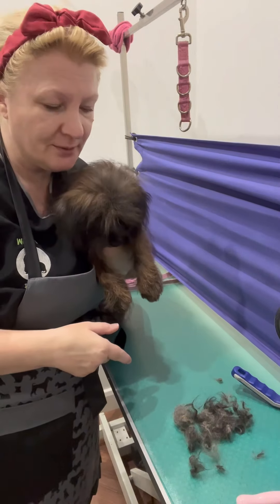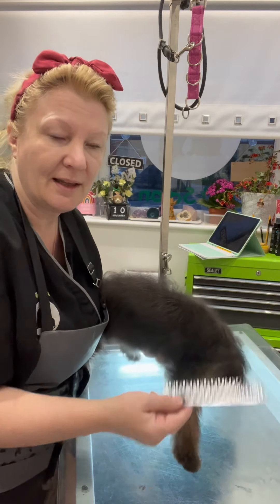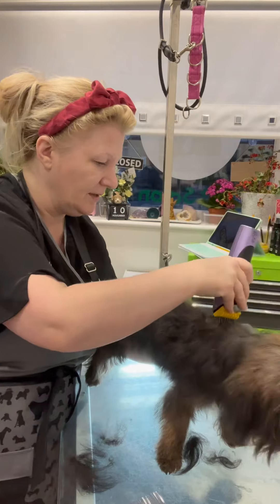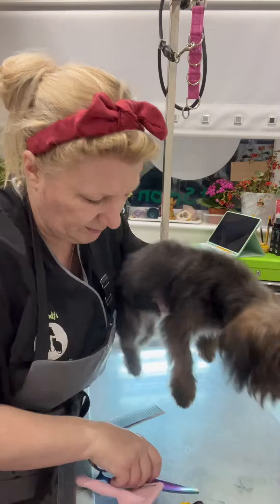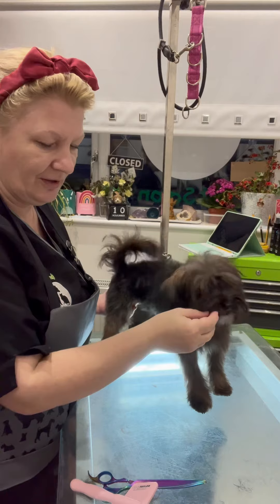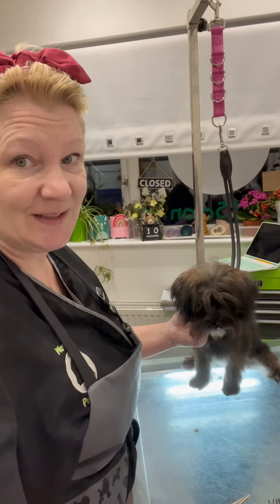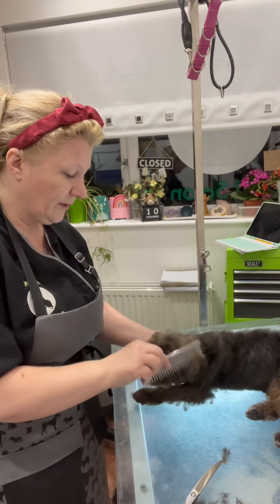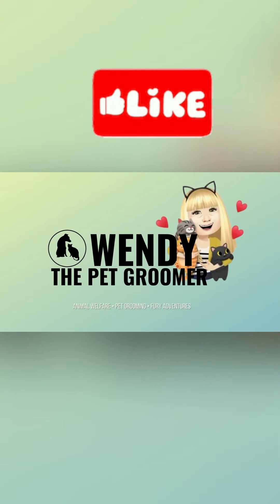Part 2 puppy intro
I used a “secret weapon” Concoction to help ease out the knots.